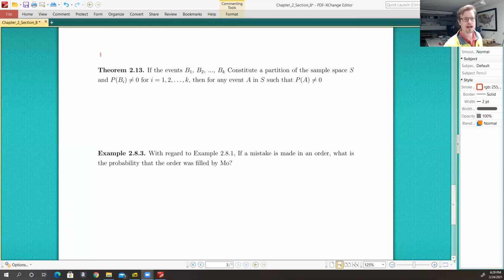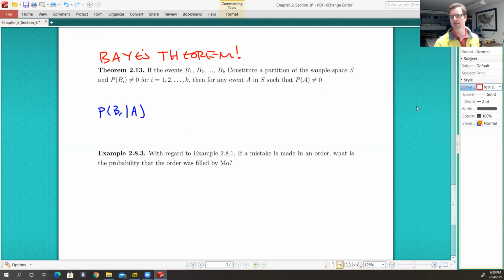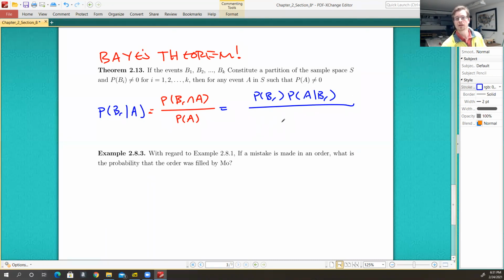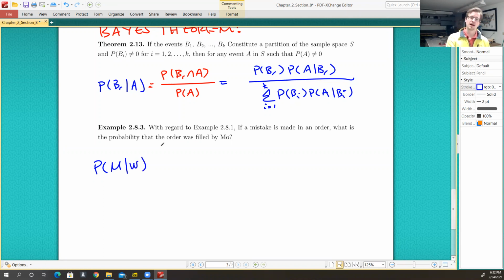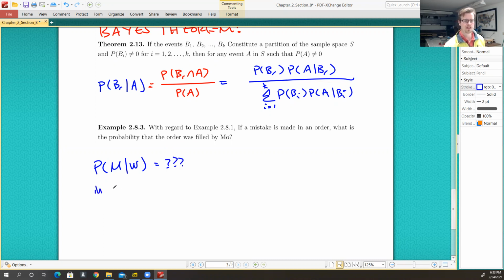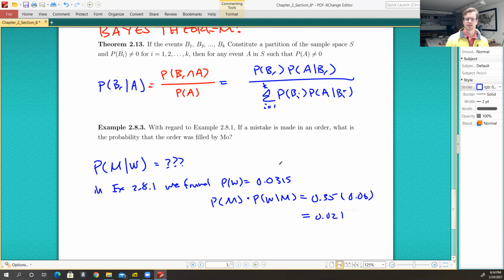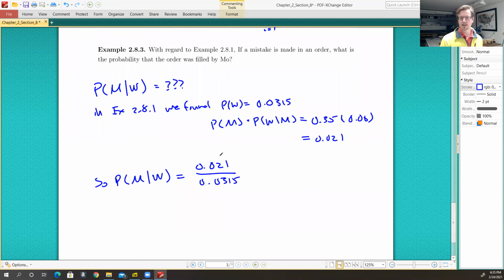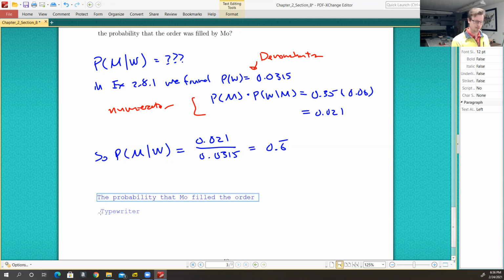Bayes' Theorem - Part 3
Video 3 of 3. This video introduces Bayes' theorem through an example